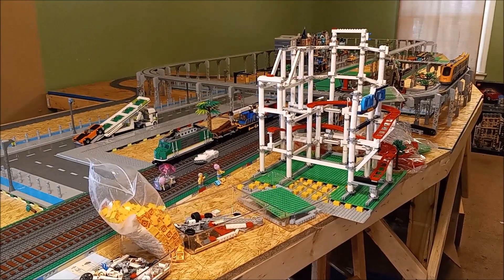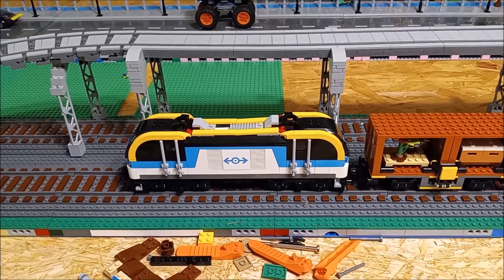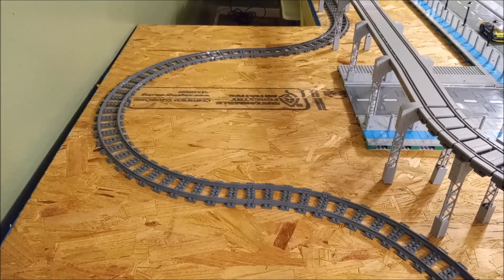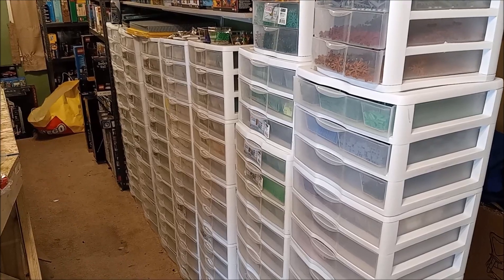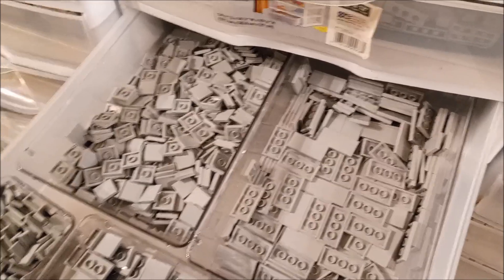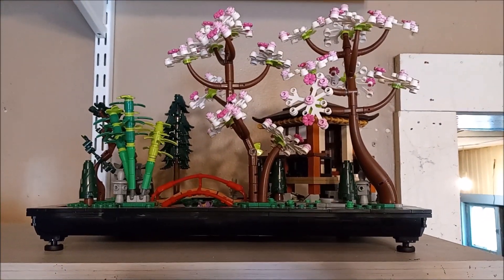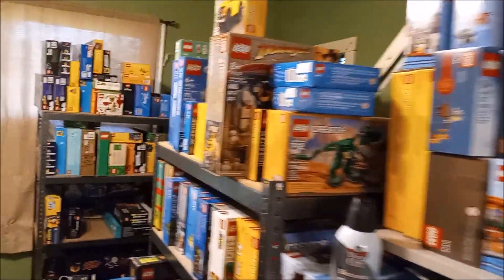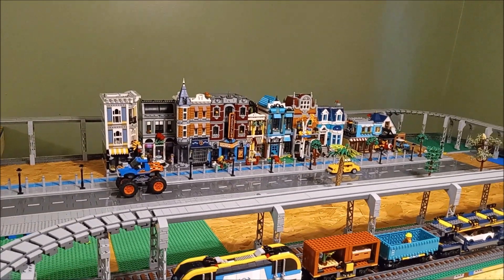City Update, Mountain, Storage, and more! | Let's Talk About Lego!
Today we take a general look at the city with some updates on the roller coaster build, my storage units, the wrecked train, and more!

Here are the links to my storage drawers and bins:

Walmart Sterilite Drawer Units
Amazon Plastic Bins